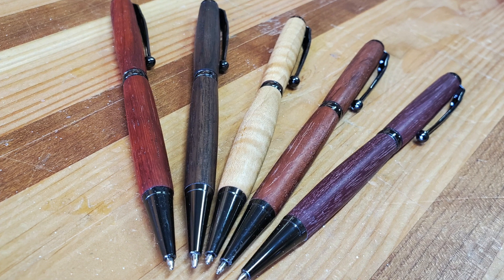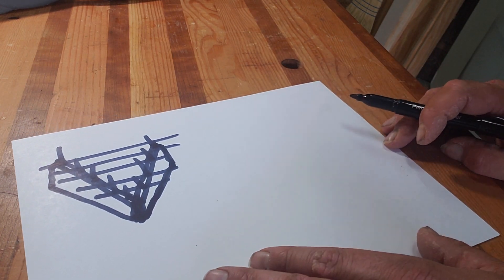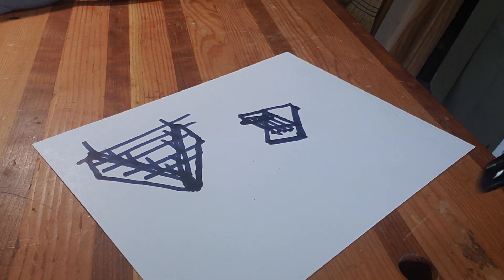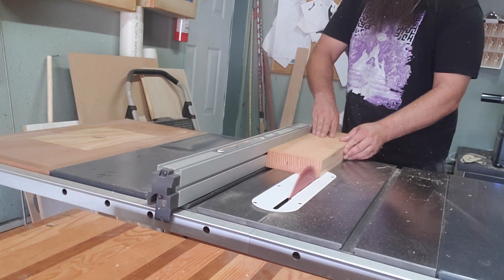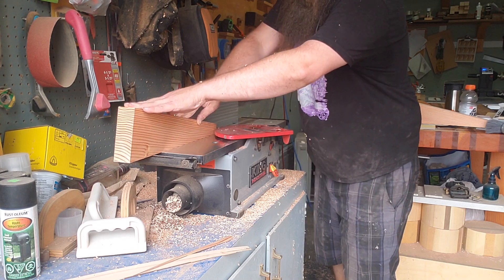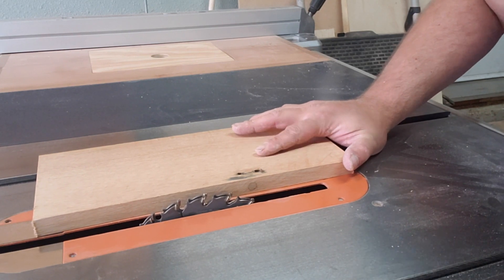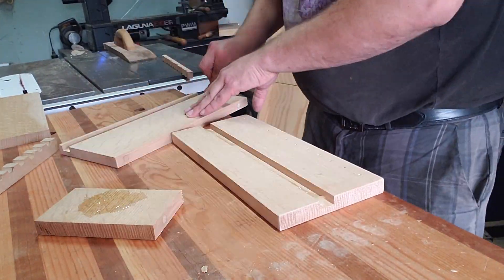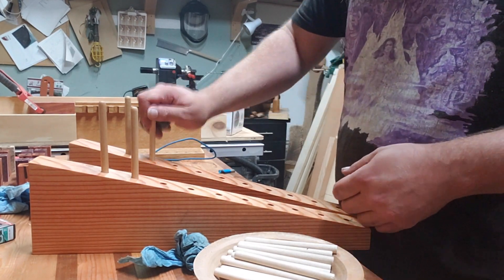Making My New Market Display Racks!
I needed a better way to display some of my things when I set up a table at a market. So I just kind of threw a couple things together.

You can also help me out by picking something up from my Etsy store